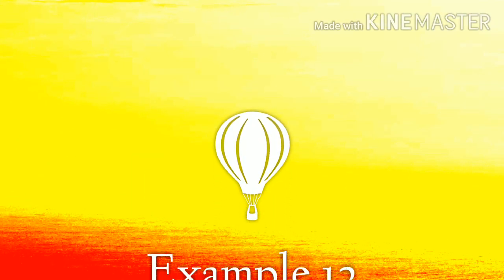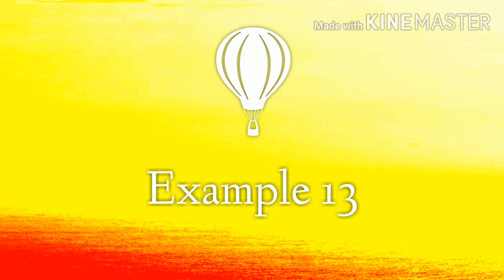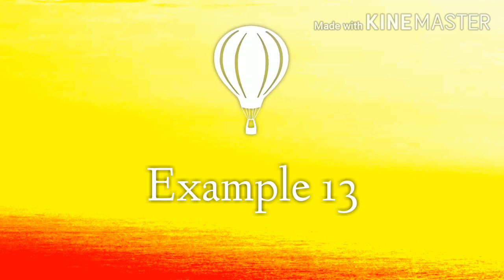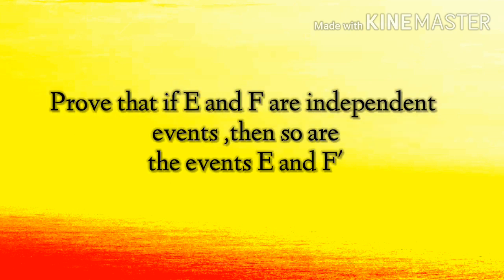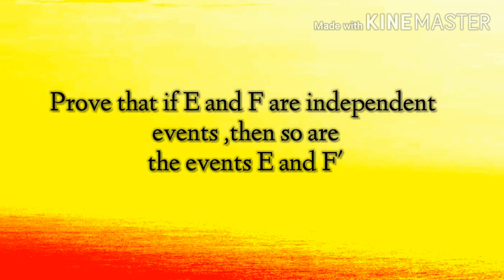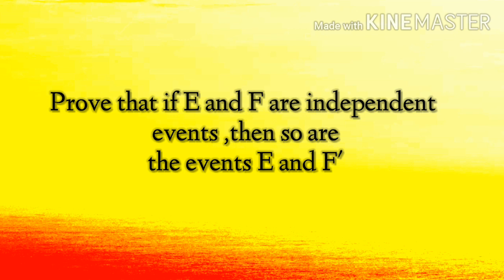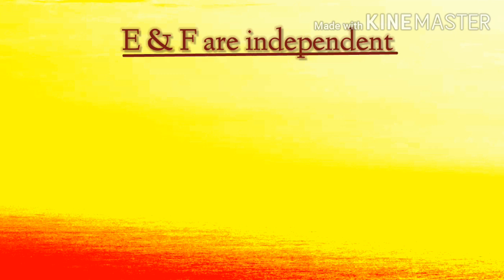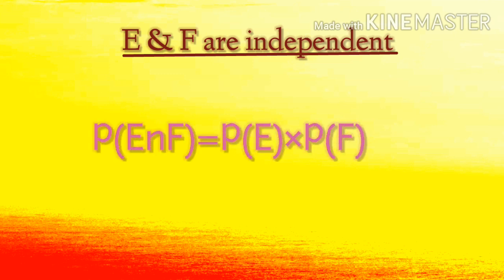Plus Two Probability In Malayalam | Part-5| Independent Events Examples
This is the 2nd half of independent events ...